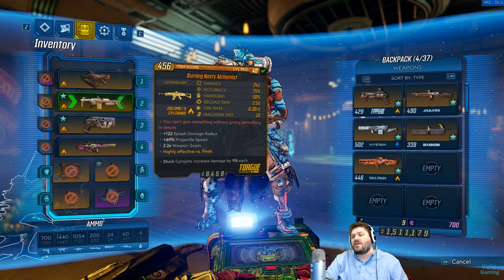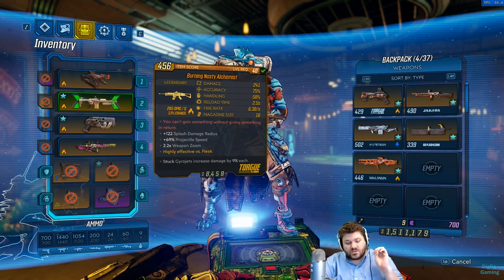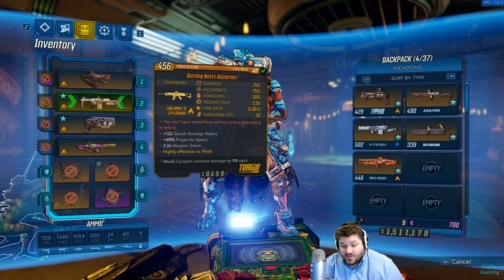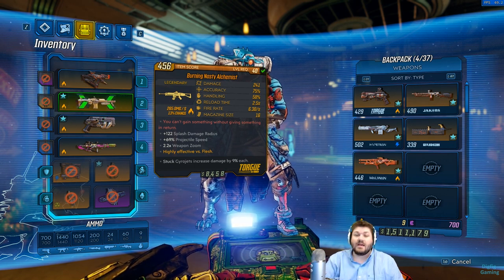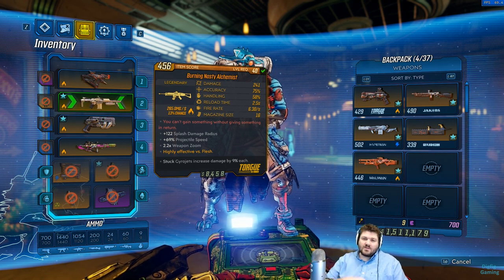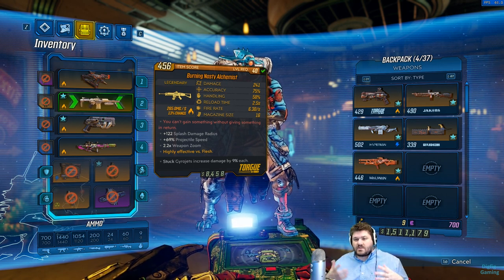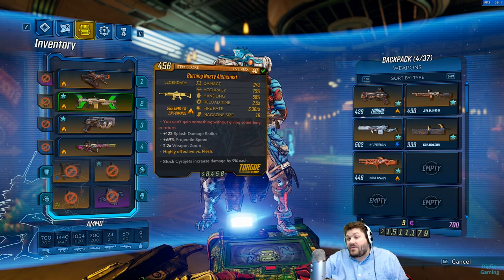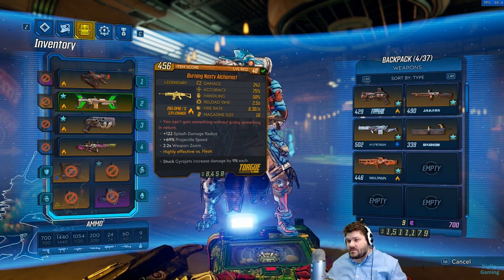Alchemist Overview | Borderlands 3 | Legendary Assault Rifle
I go over the Alchemist legendary assault rifle in borderlands 3. This is my go to gun right now for killing bosses and very tanky mobs. The DPS of this thing is off the charts but it does take some ramp up.